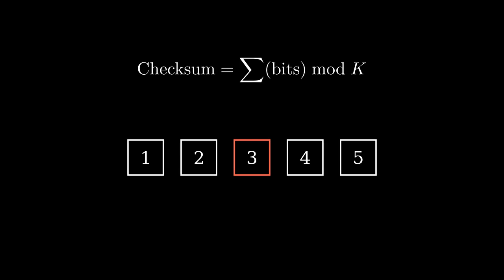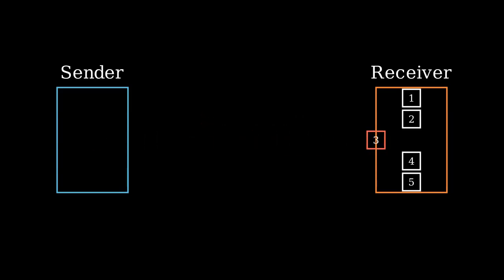The Secrets of Reliable Data Transfer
Why does the TCP three-way handshake remain the industry standard for preventing packet corruption in high-load distributed systems? Relying solely on error detection isn't enough when a single dropped bit can trigger a cascading failure across your entire network architecture.

🎯 Chapters
0:00 Packetization and Addressing
0:56 The TCP Three-Way Handshake
1:47 Error Detection and Retransmission